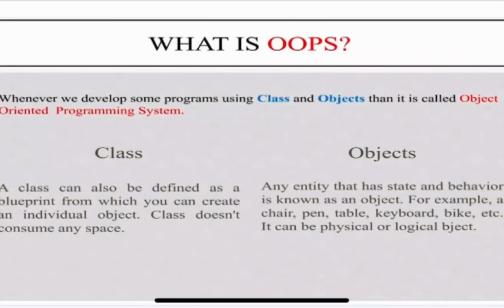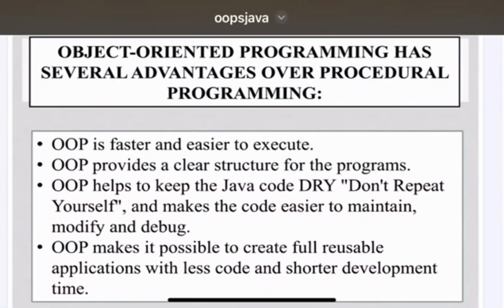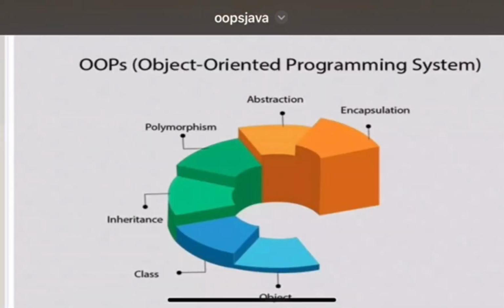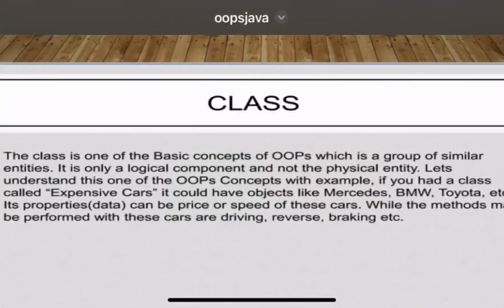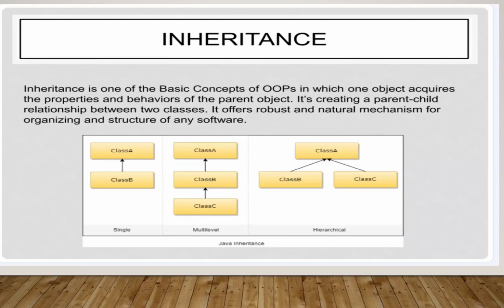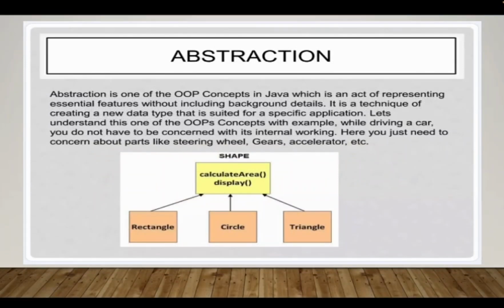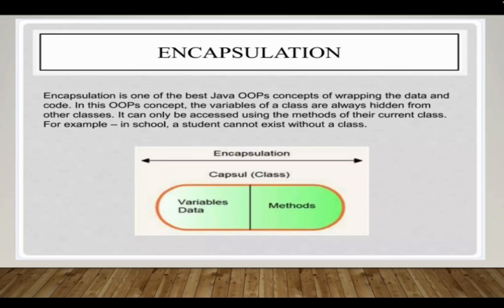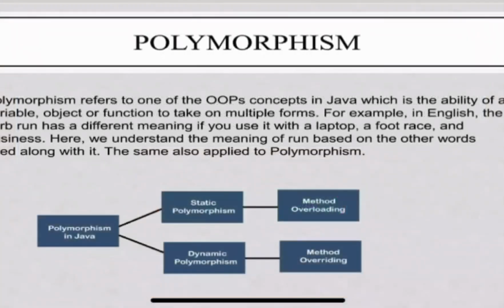Group no 6